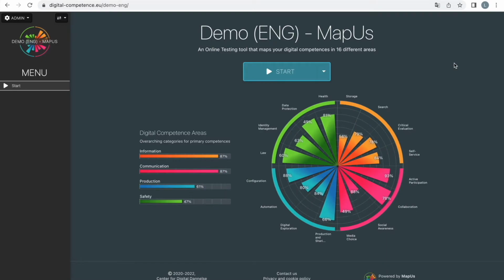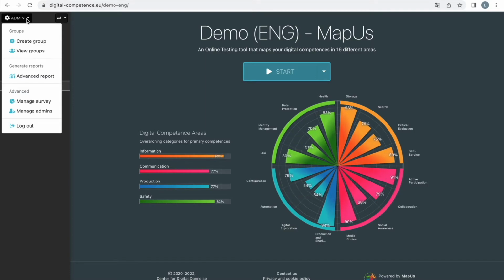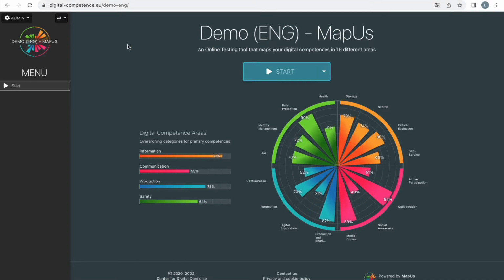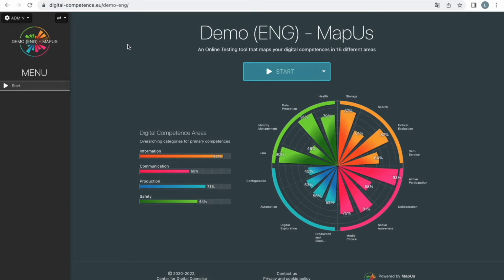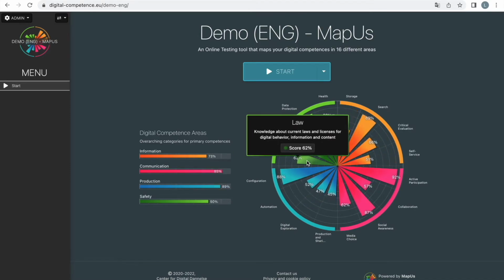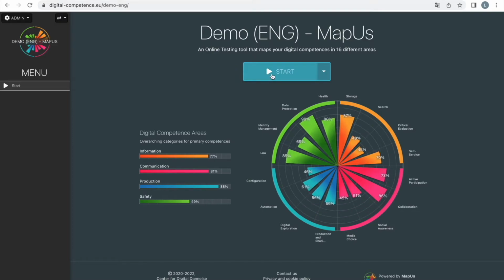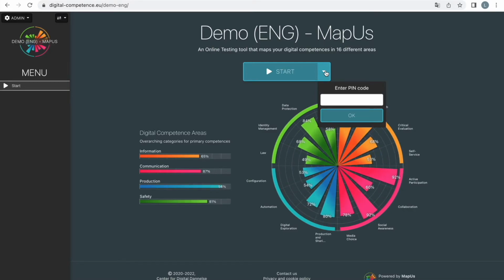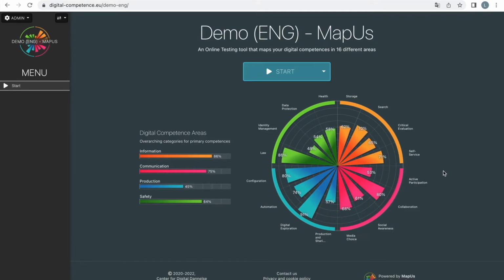MapUs Tutorial - General Introduction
This video is for the new superuser in MapUs with a customized subscription. It briefly introduces to the software and how to navigate the frontpage.
Content:
00:00 - Introduction
01:46 - The frontpage of MapUs